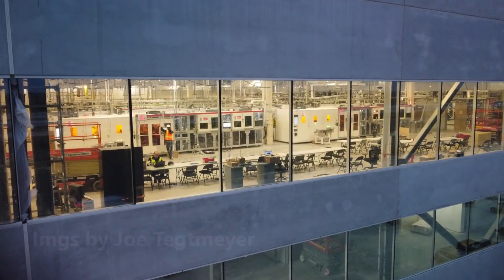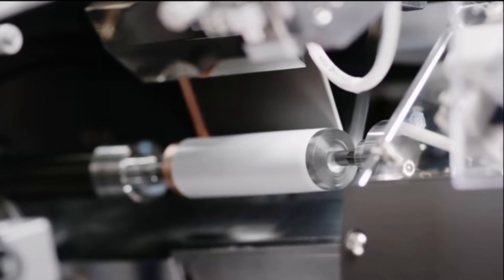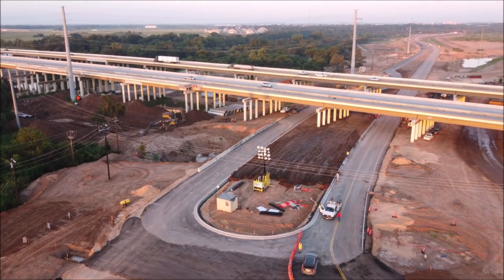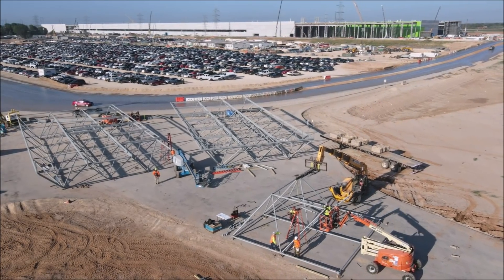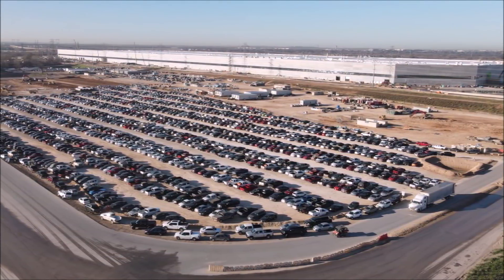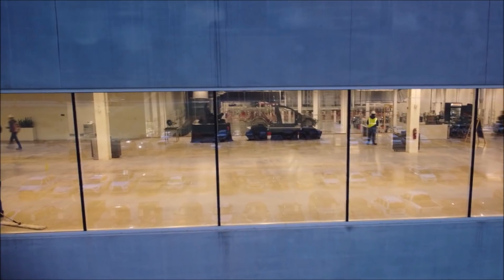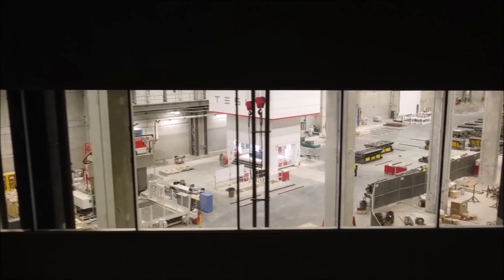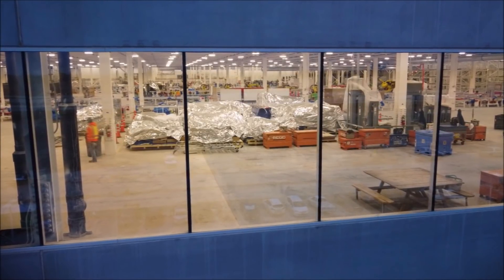BREAKING! Tesla Appears Rolling Electrode at Giga Texas 4680 Battery Facility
It appears that Tesla is very close to starting 4680 battery production at Gigafactory Texas in Austin, or may have already started the production. This morning we saw images in which, it appears that Tesla is rolling electrode at Giga Texas 4680 battery production facility.

Joe Tegtmeyer, regularly documents Tesla Giga Berlin, this morning shared these rare images of inside Giga Texas' battery production facility.

"BONUS X3! 12 January 2022 Giga Texas IMAGES! Pre-dawn look inside the 4680 battery cell production area! Detailed images and video of the complete interior," wrote Joe on Twitter.

Recently, Tesla received several large shipments of equipment for 4680 battery cell production at the new Giga Texas gigafactory.

Tesla Giga Texas 4680 battery production update. Tesla producing electrode at Giga Texas for its batteries. Giga Texas Tesla battery update. Giga Texas Model Y and 4680 battery production news.